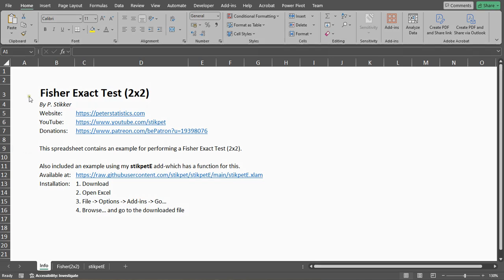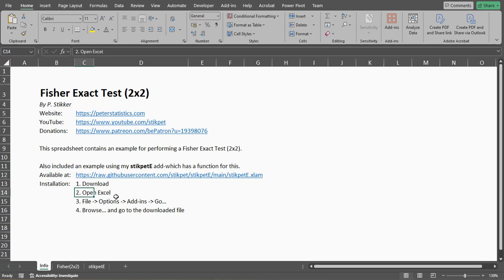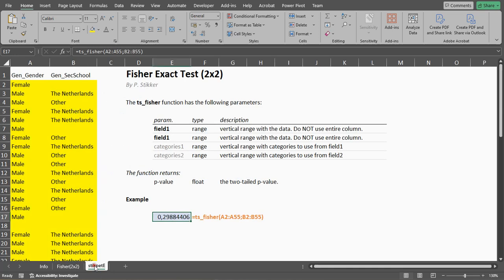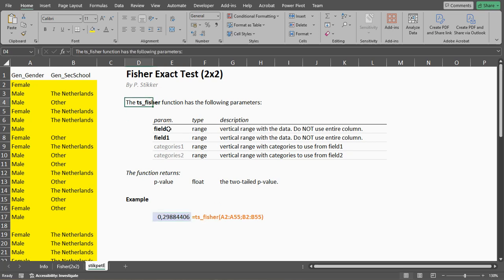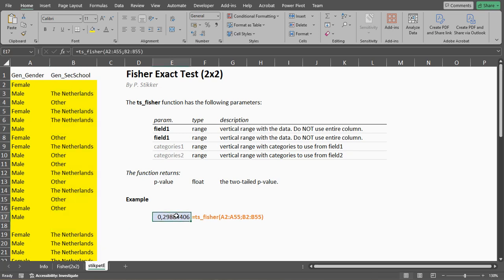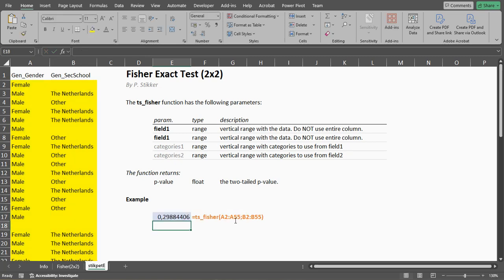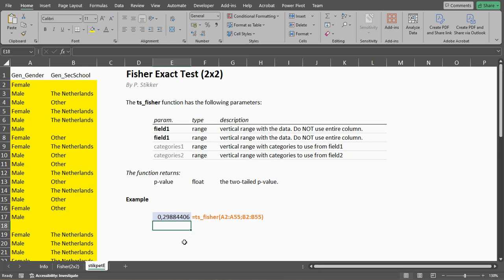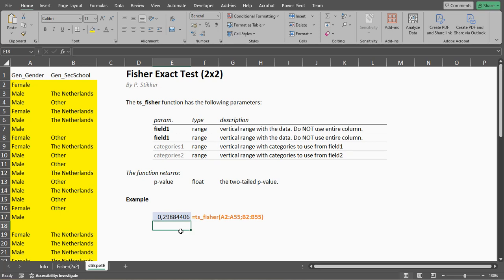Excel - Fisher Exact Test with stikpetE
Instructional video on performing a Fisher Exact test on 2 x 2 tables, with Excel and stikpetE add-in.